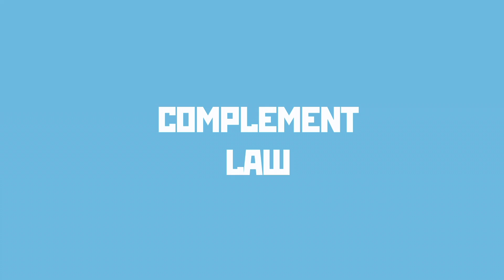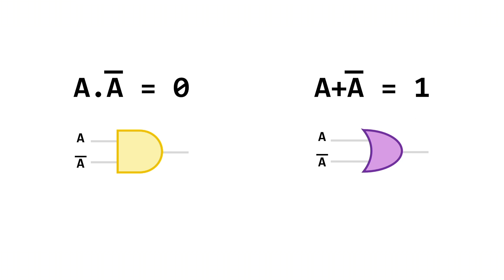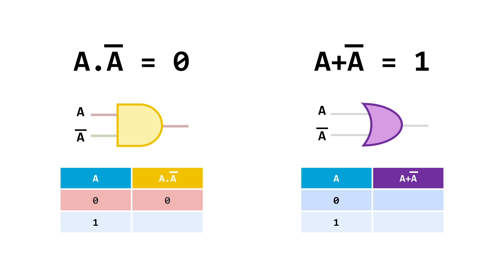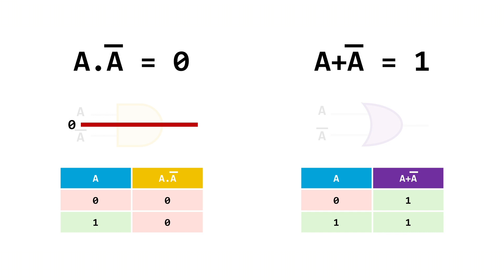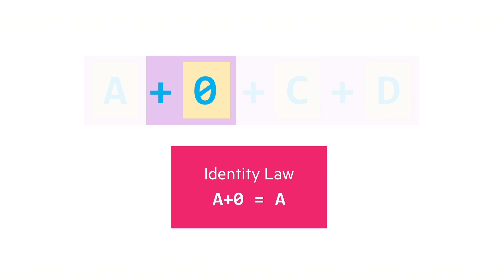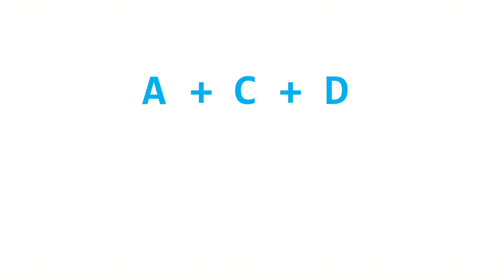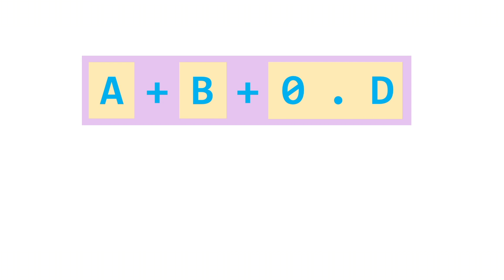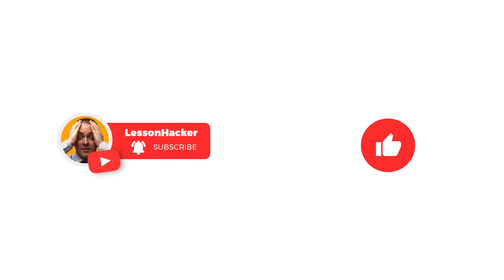6: Complement Law: Boolean Simplification | WJEC EDUQAS Computer Science - Logic & Boolean Algebra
A deep dive into the complement law (which is really obvious when you see the law in action that shows truth-table proof that they work and then includes examples of how to apply the rule on more complex expressions in practice.

Developed for the WJEC / EDUQAS Computer Science qualifications, this content is suitable for the GCSE, AS and A-Level Logical Operations units. If you're studying with a different exam board then these videos will work, but just watch out for differences in expected notation.